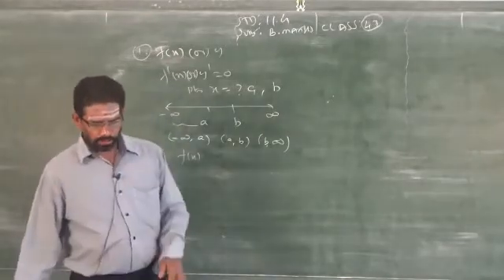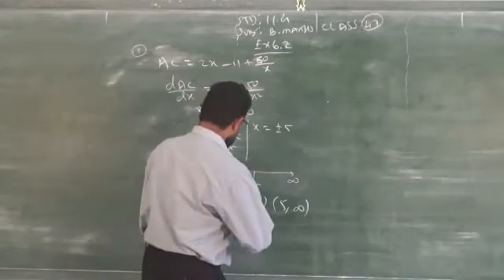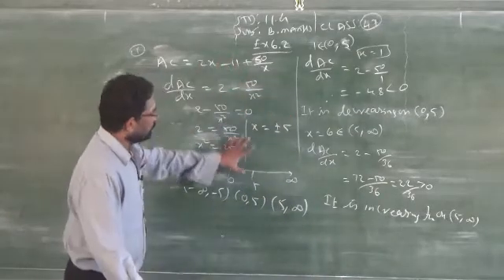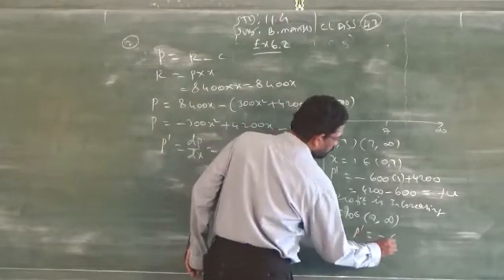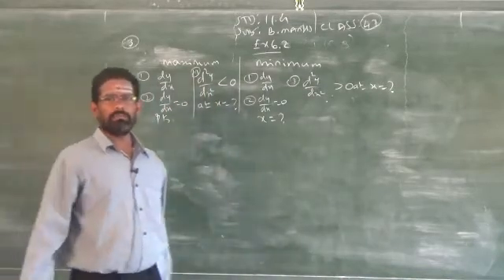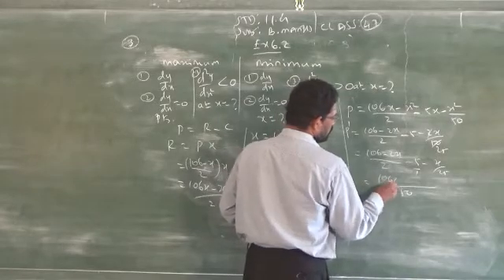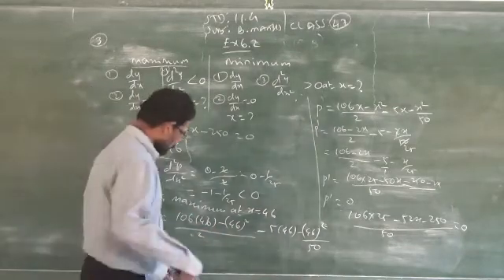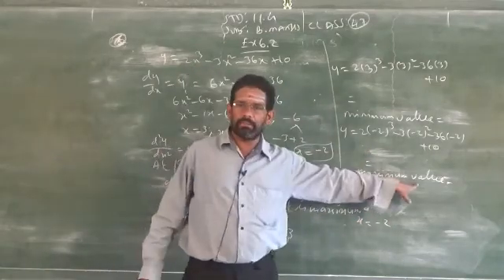11 Business Mathematics 47 Ex 6 2 Part 2